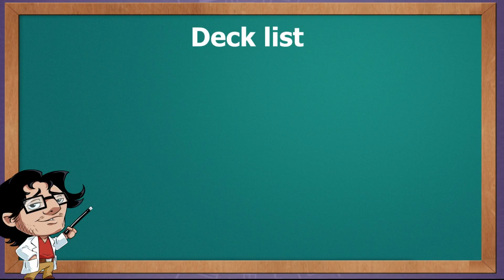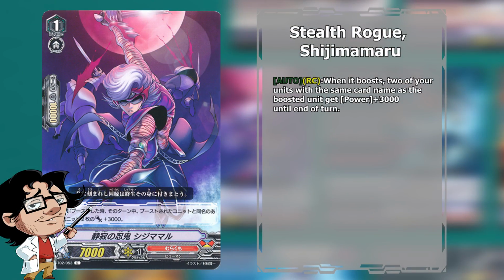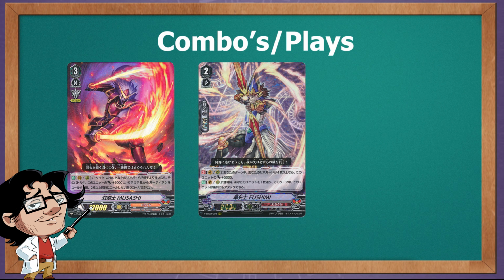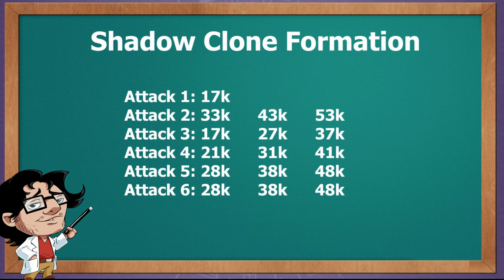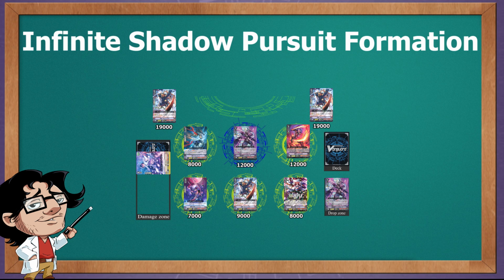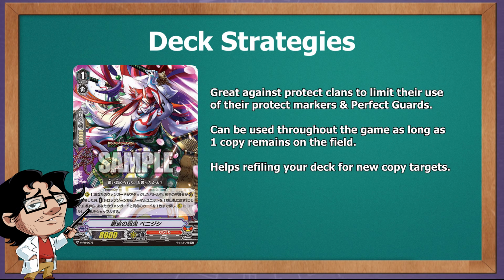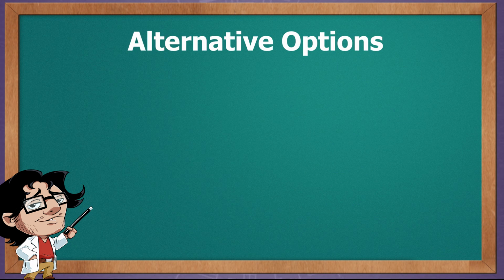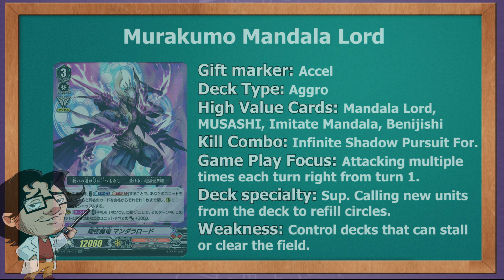Murakumo Mandala Lord - Standard Deck Profile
Let's do a breakdown of the Murakumo deck from V-BT02 with main focus on Mandala Lord and his Clonnes.